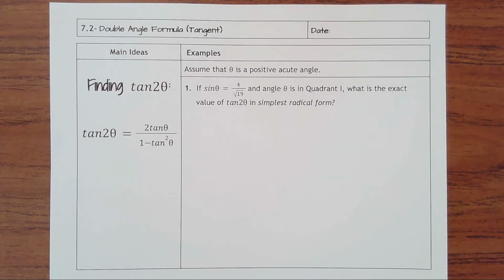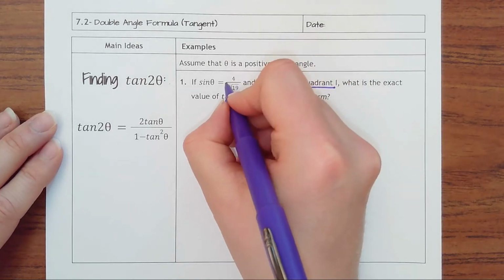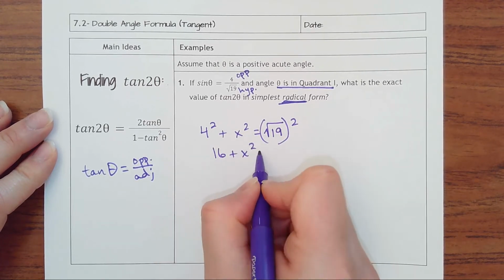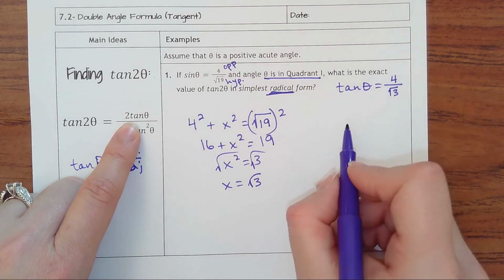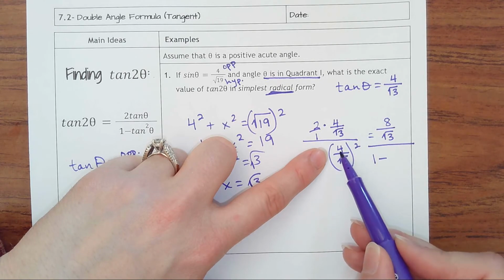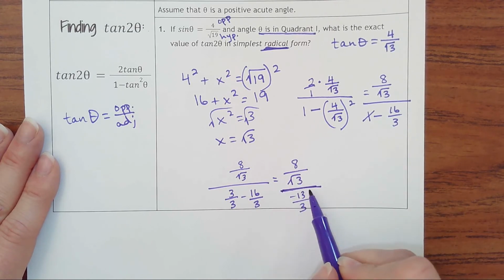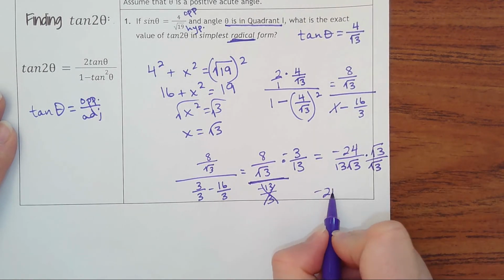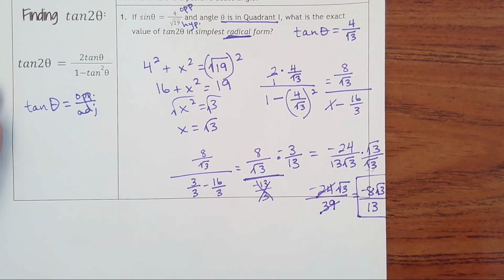7.2- Double Angle Formula (Tangent)